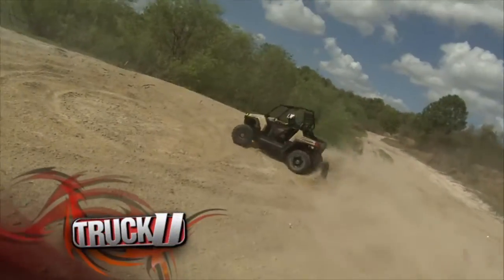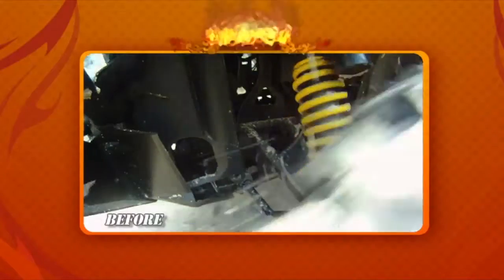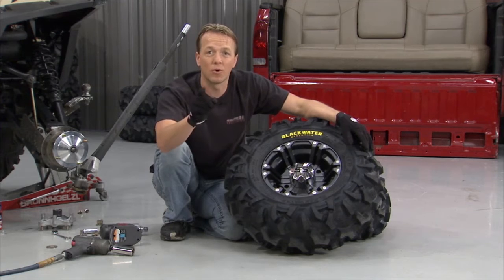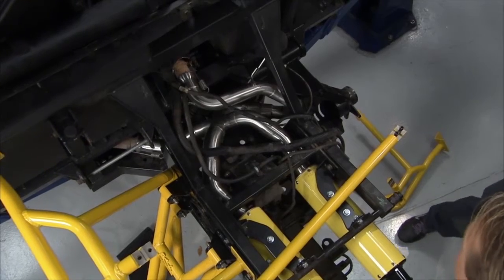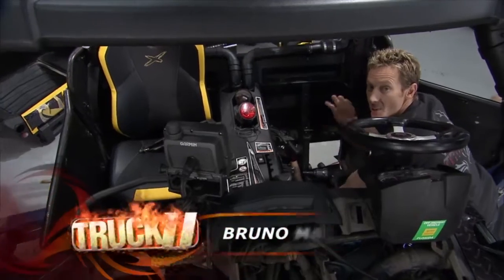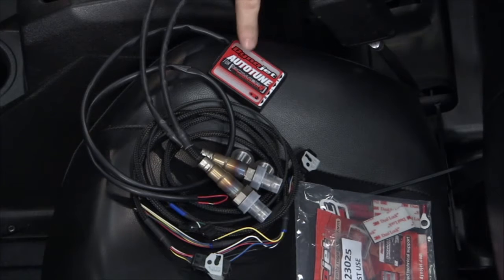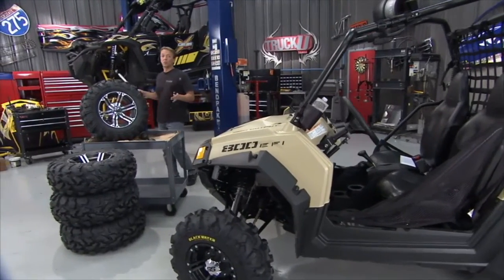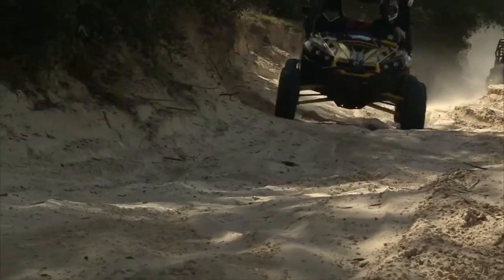Can Am Commander vs Razor RZR | TruckU | Season 8 | Episode 1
What UTV should you buy? Should it be a Can Am Commander or a Razor RZR? Matt and Bruno show you what kind of upgrades you can do to each of them, and then they have some fun on the trails!